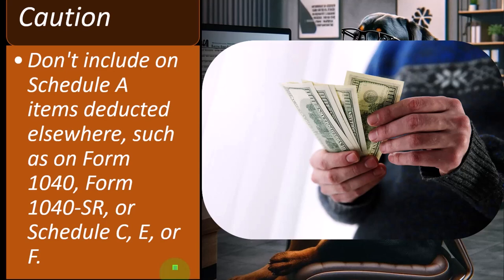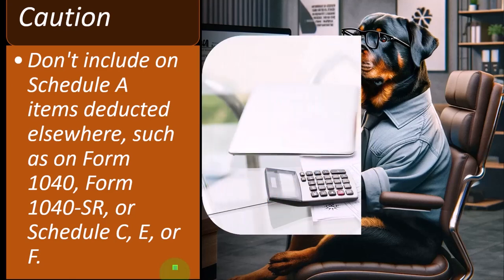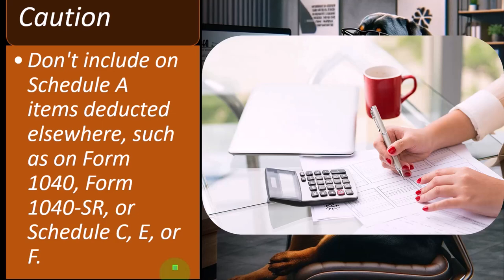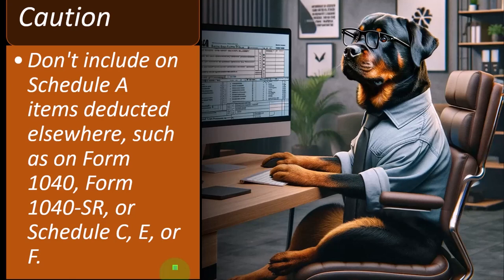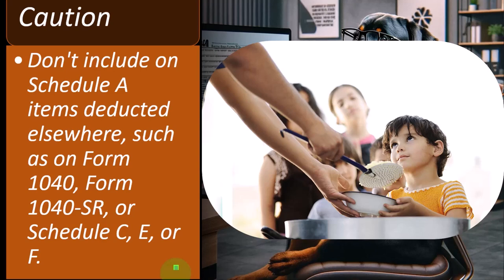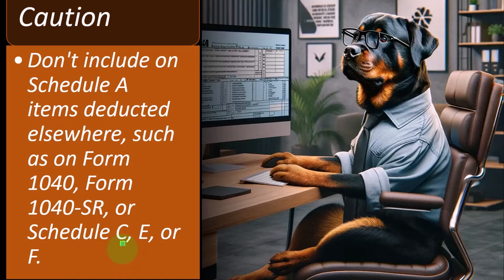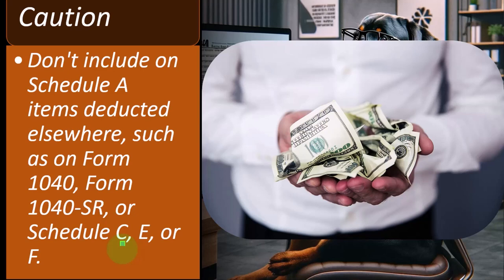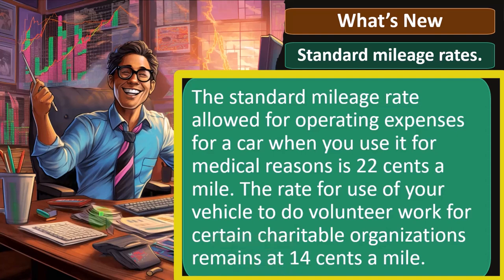Updates to Standard Mileage Rates Tax Preparation 2023-2024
"Stay up to date with the latest changes to standard mileage rates for your tax preparation in 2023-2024. In this video, we cover the recent updates, including any adjustments in rates and how they may affect your deductions. Whether you're self-employed, a business owner, or simply tracking mileage for work-related purposes, knowing the current standard mileage rates is essential for accurate tax filings. Watch now to ensure you're maximizing your deductions and staying compliant with the latest regulations!"